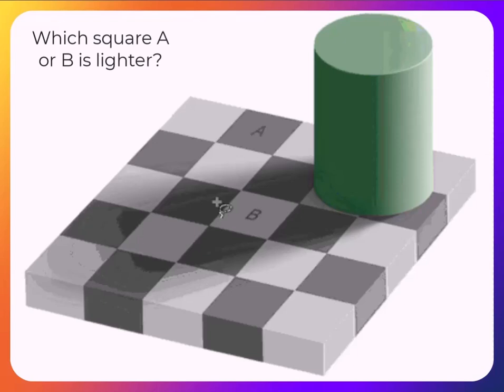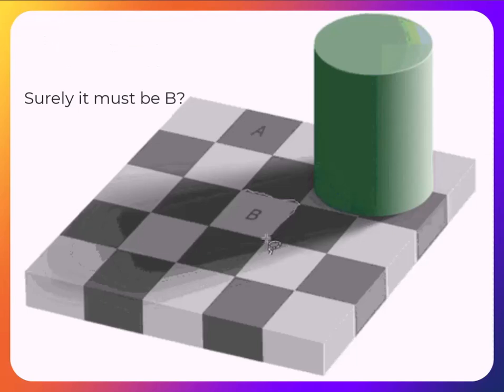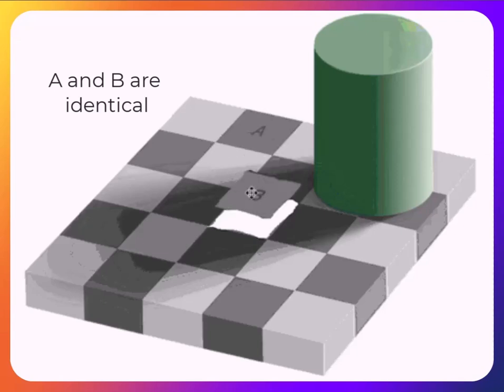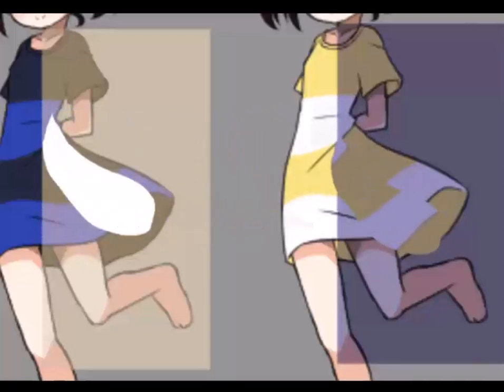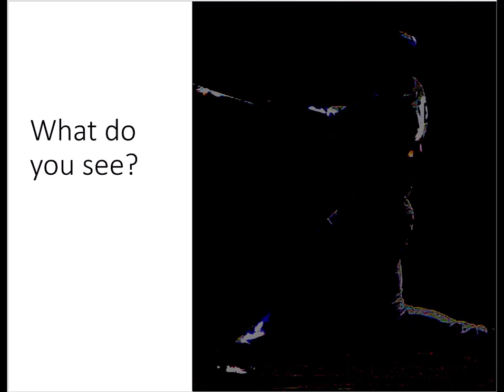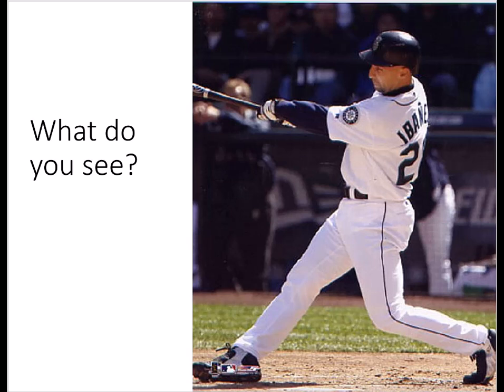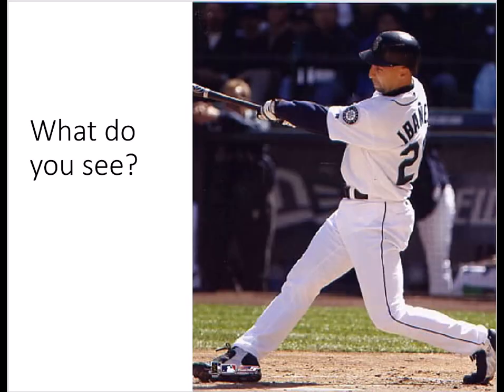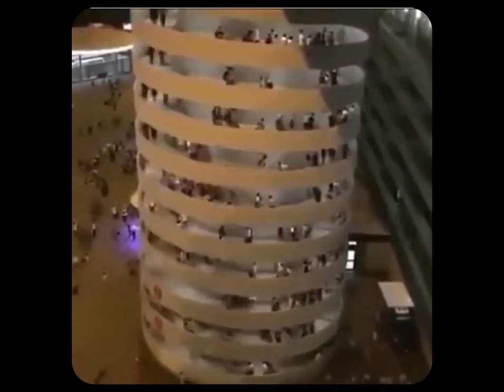How easily we are fooled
Short video (1 minute 36 seconds) with 4 different powerful optical illusions. When I used to do my introductory lecture on risk and probability I used these as motivation to explain that many probability illusions are just as powerfully misleading.